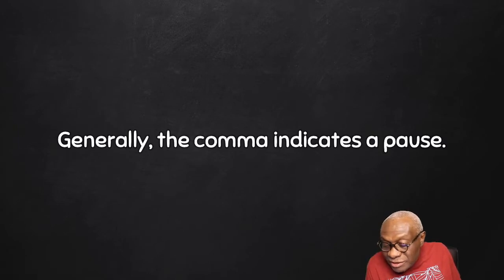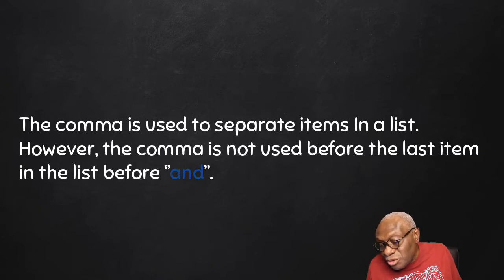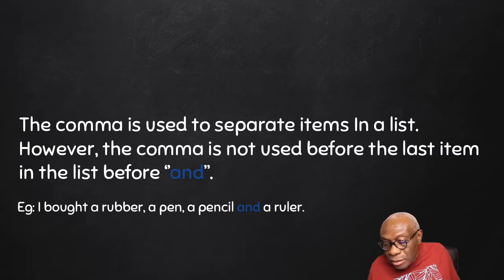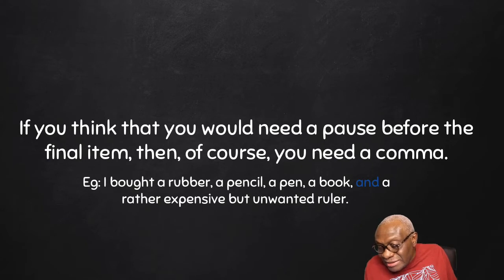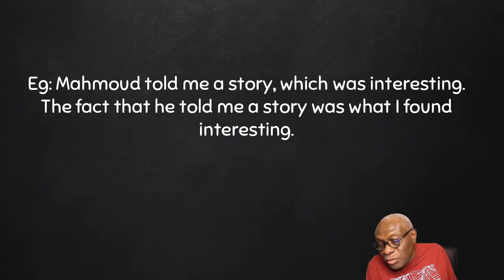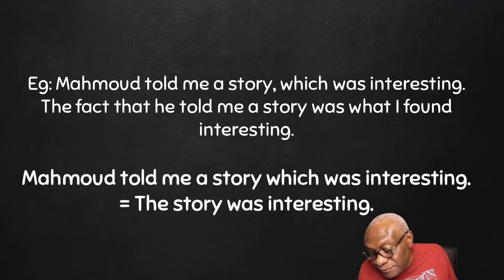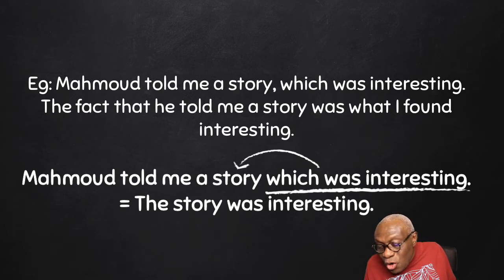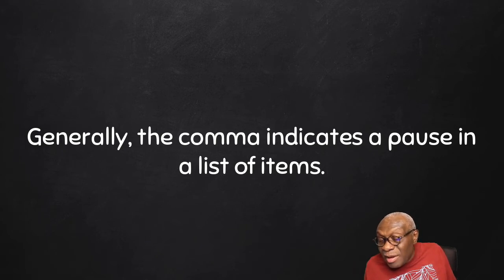LESSON 13 | WEBICLASS - Punctuation The comma